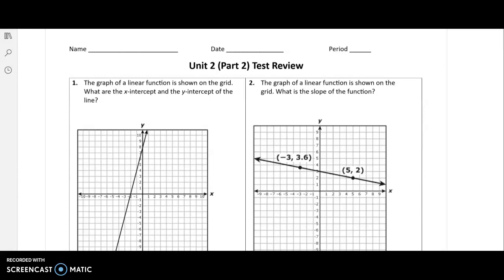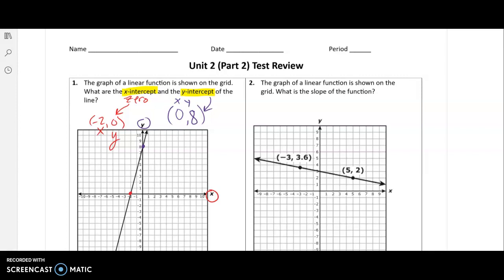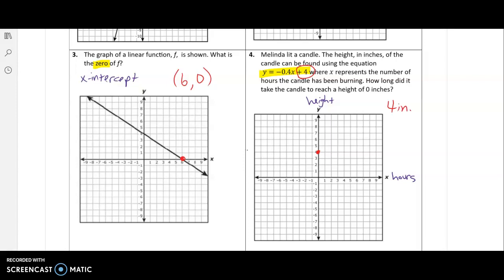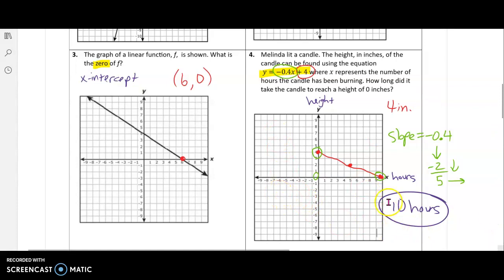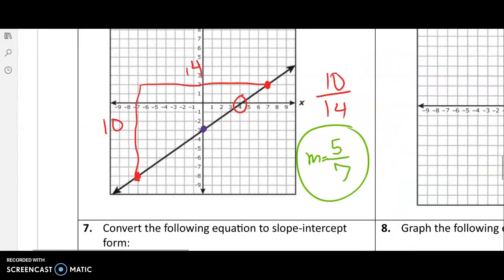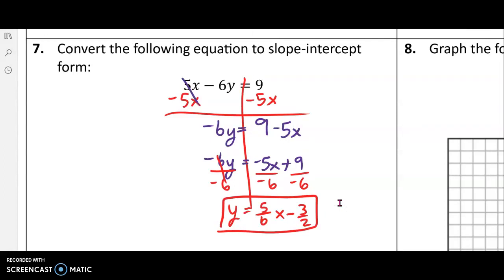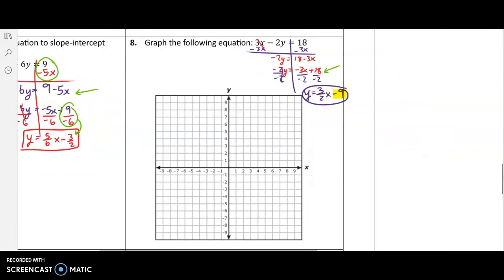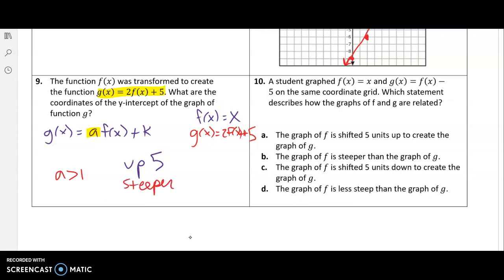Unit 2 (Part 2) Test Review